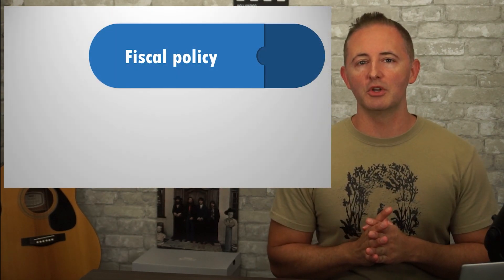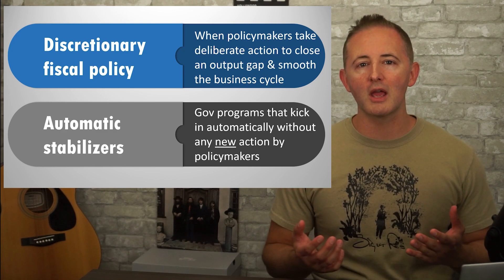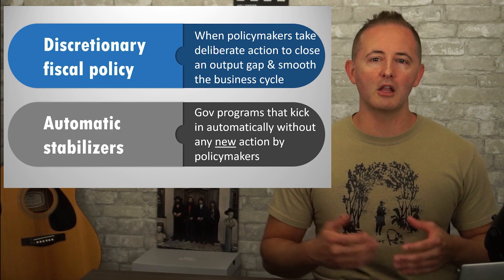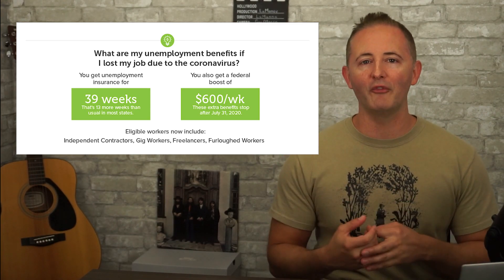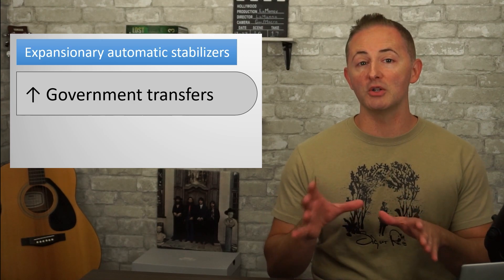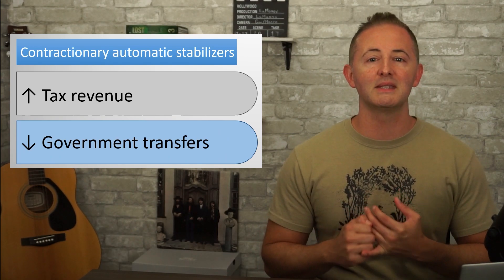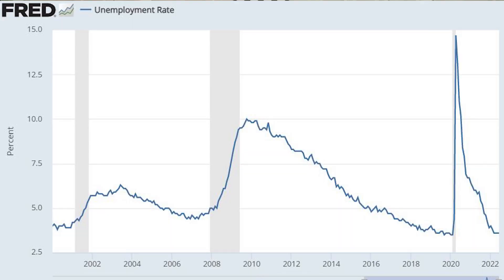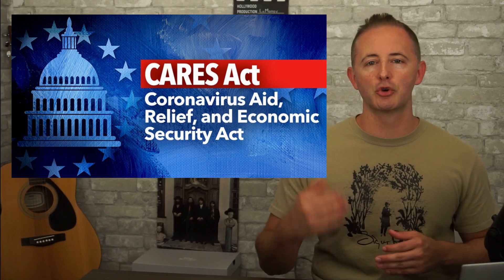Macro 3.9 - Automatic Stabilizers - NEW!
How are automatic stabilizers different than discretionary fiscal policy?